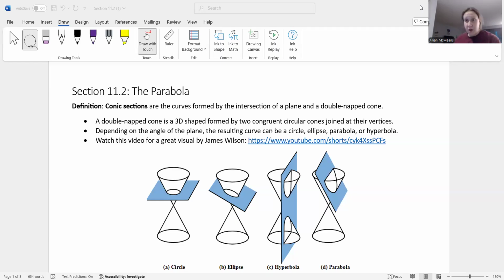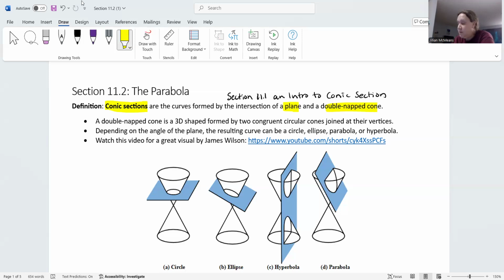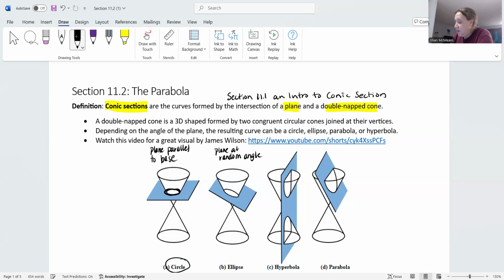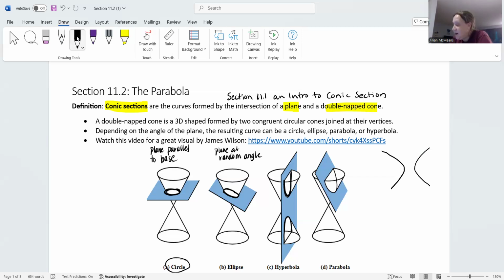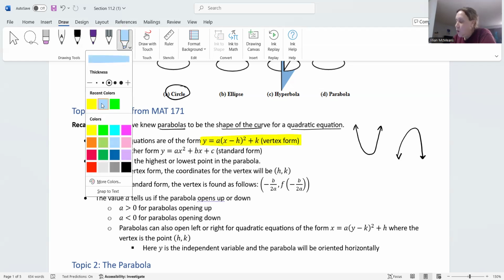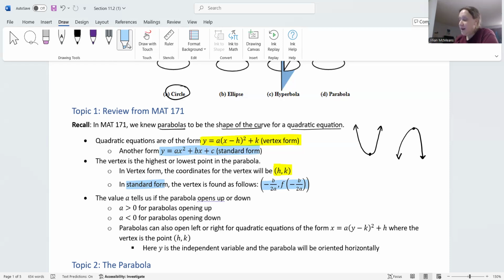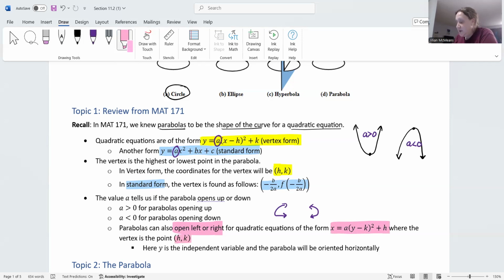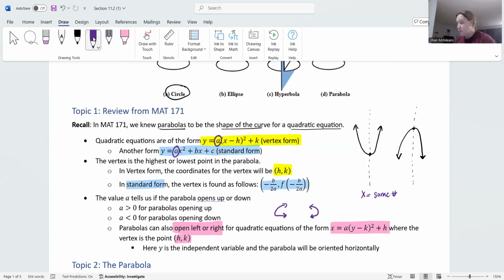M172 Section 11.2 Topic 1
Intro to Conic Sections and Brief Review of Parabolas from MAT 171